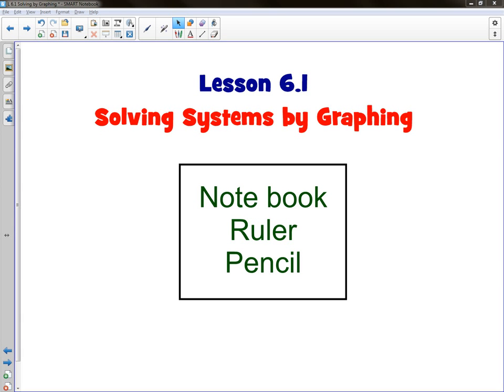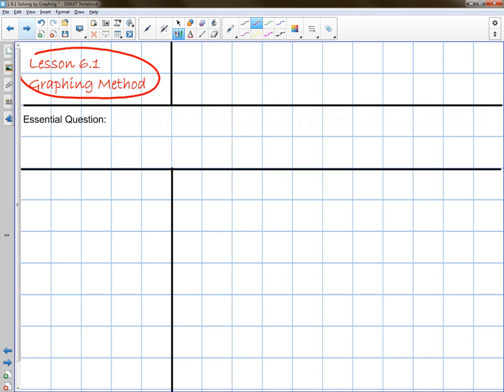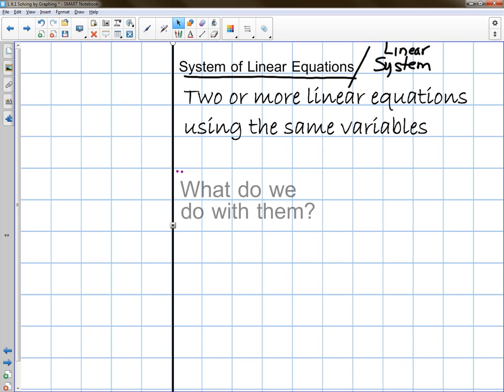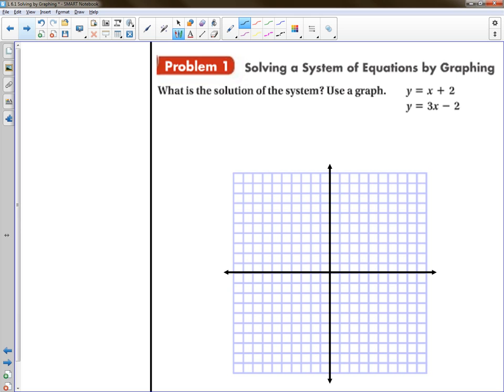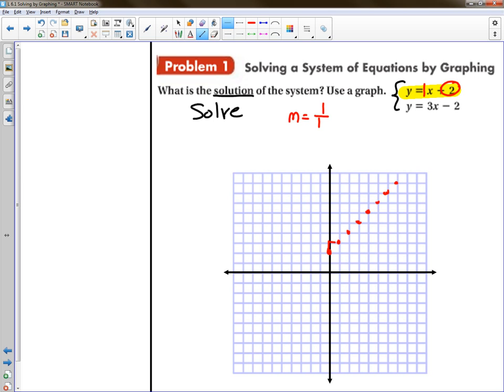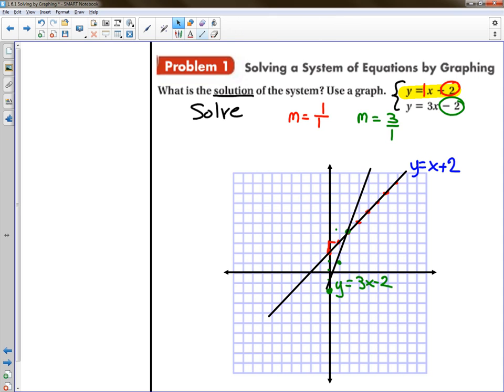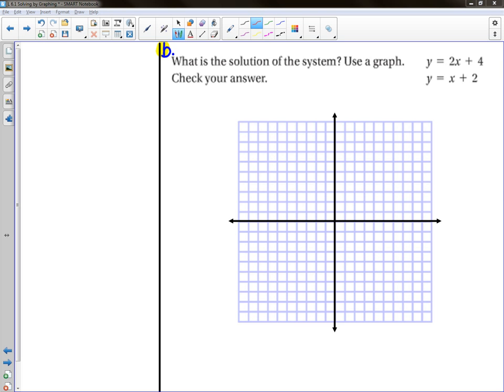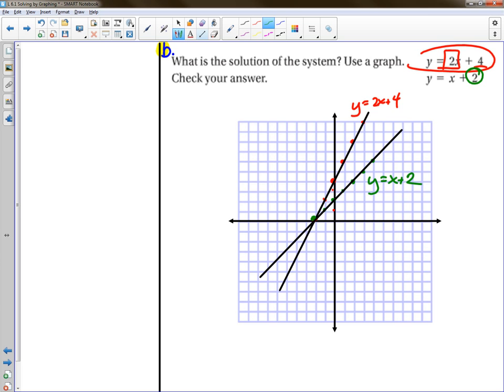Lesson 6.1 Solving by Graphing Part 1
Solve Linear Systems by graphing equations